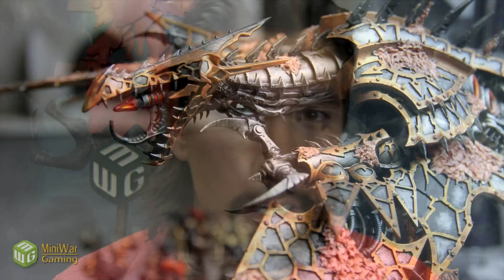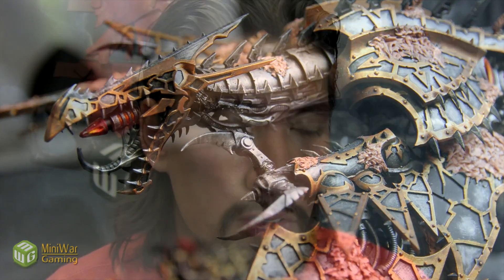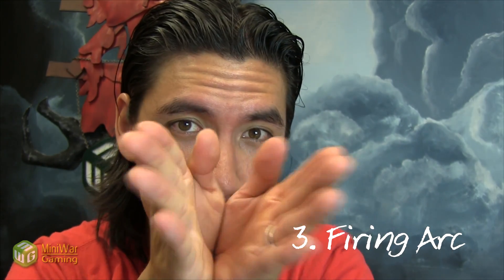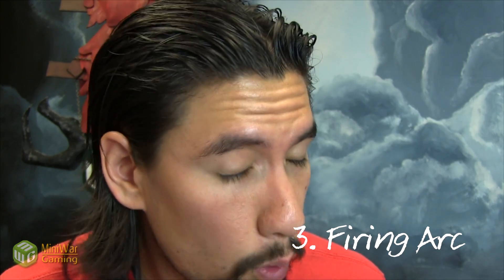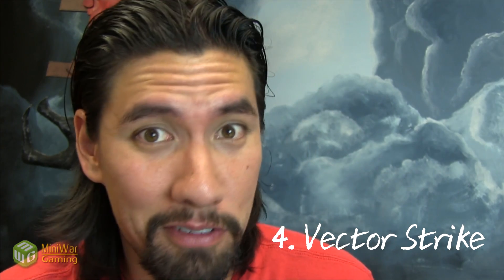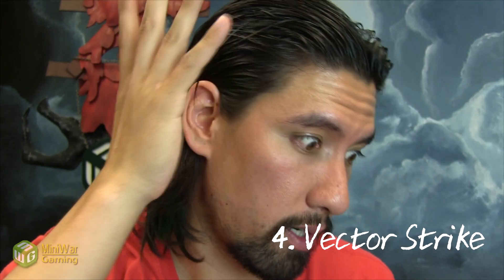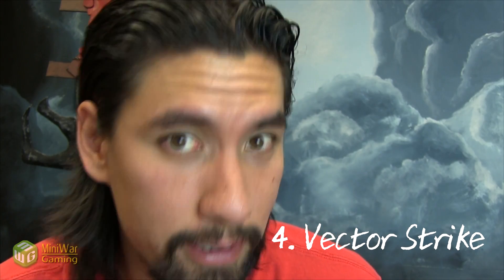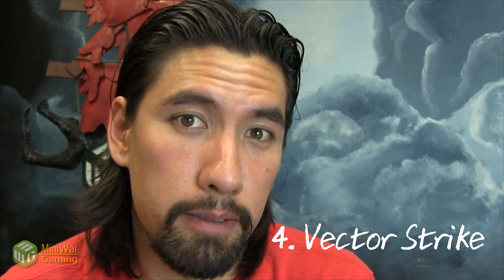HELDRAKES! 6 Things You Must Know Before Fielding Them - Chaos Tactica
Do you know the difference between Soul Grinders and Defilers, go here to find out

Dave explains how 7th edition 40k specifically effects heldrakes and why they got nurfed. Should you still field them? Find out.